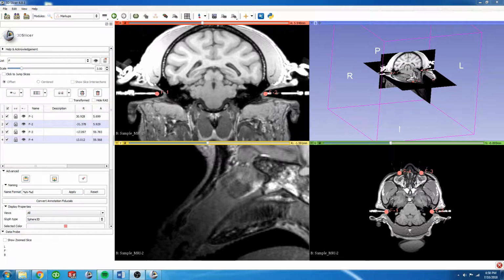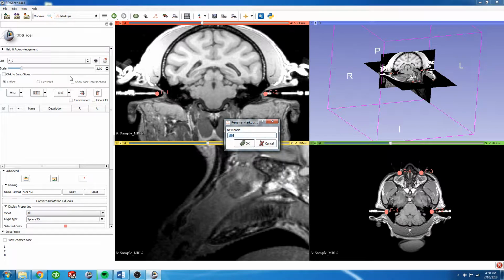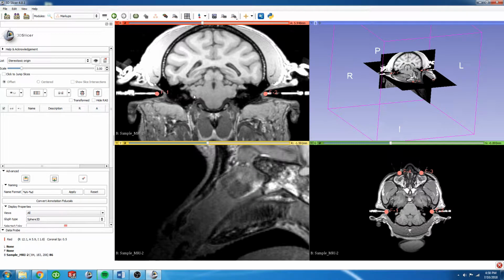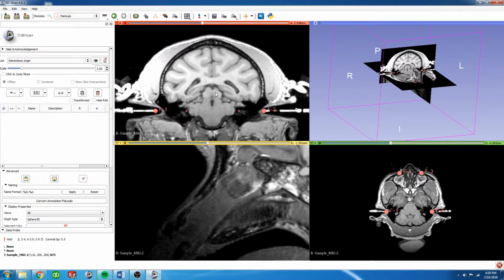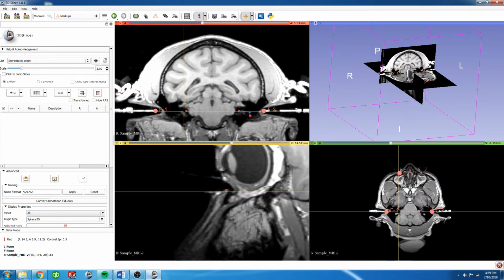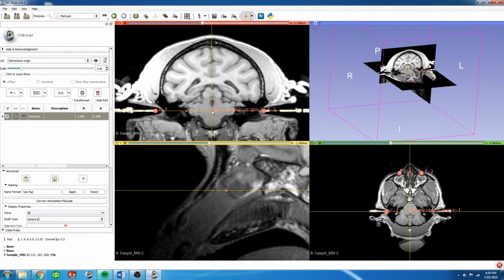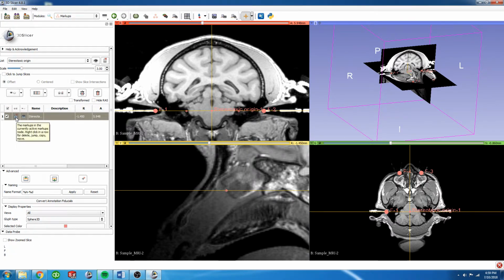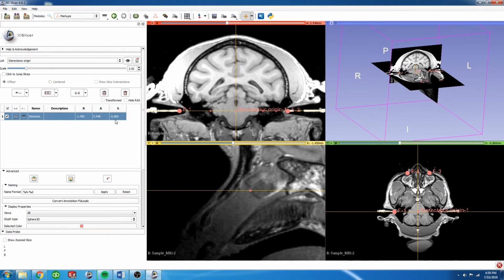6. 3D Slicer - Create Fiducial at Stereotaxic Origin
3D Slicer - Creating a fiducial at the stereotaxic origin.